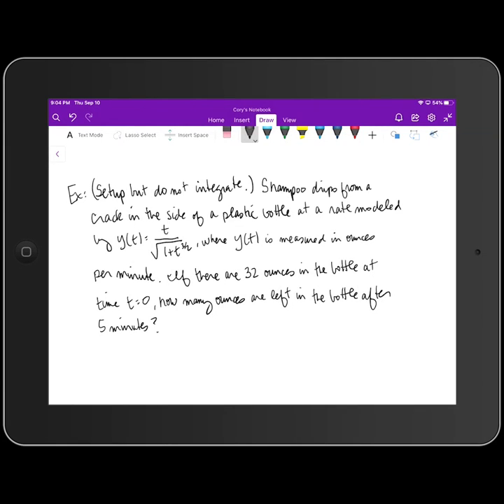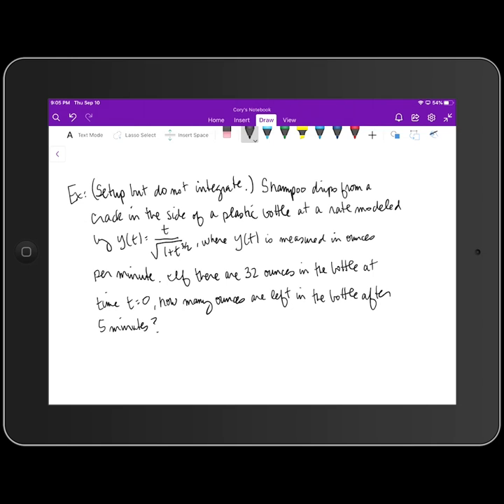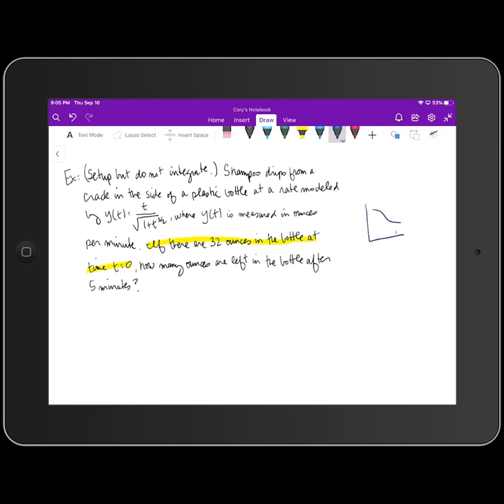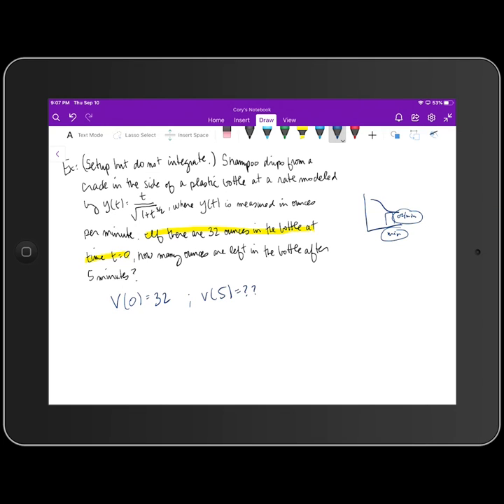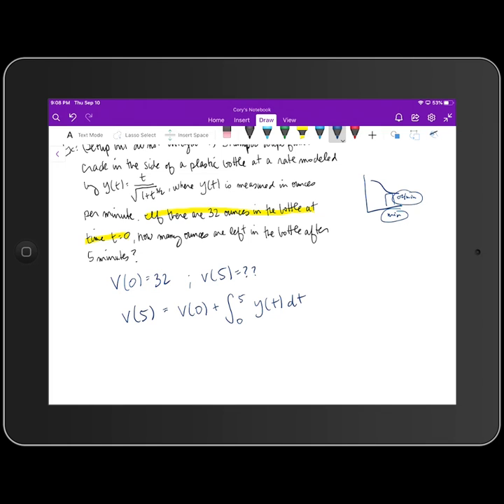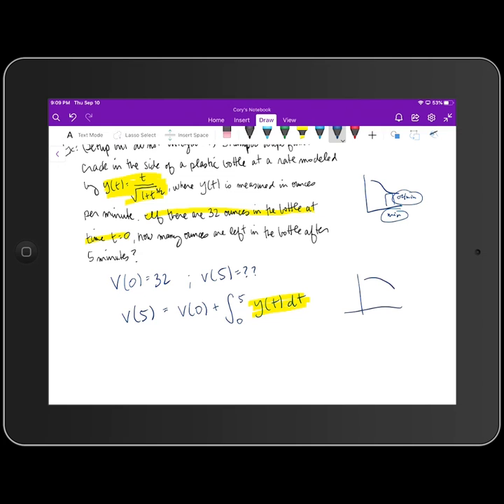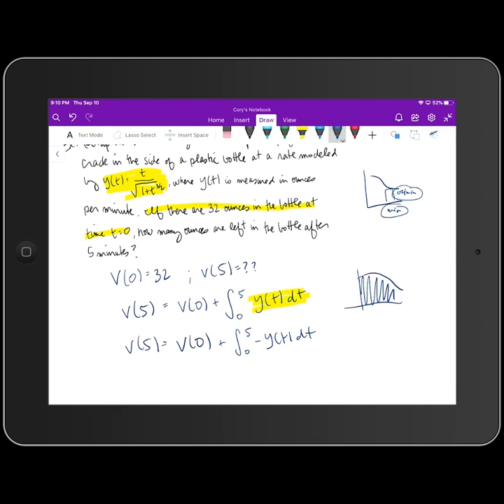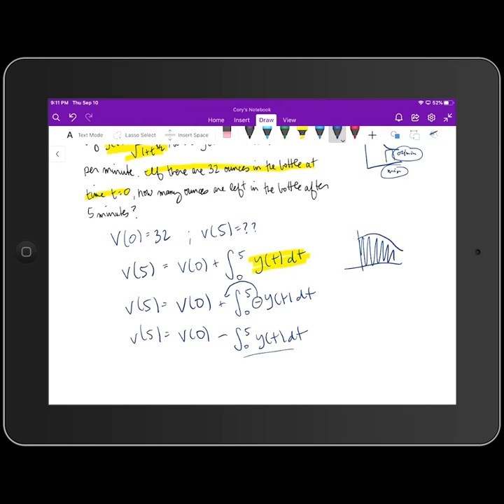Section 5 4 Indefinite Integrals and the Net Change Theorem End of Lesson